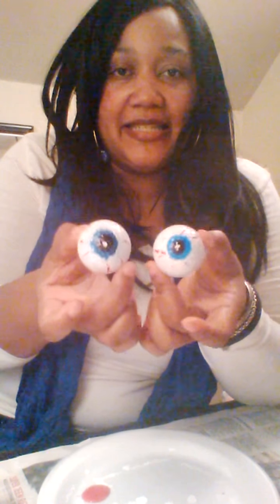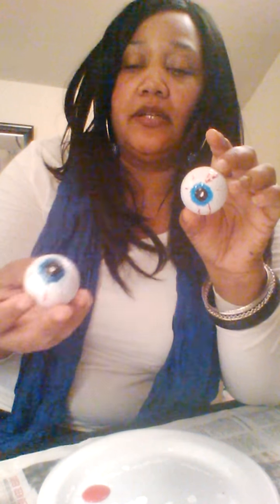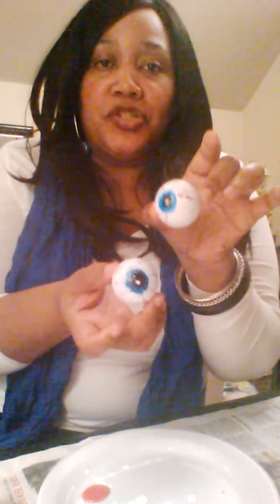DIY Halloween Decor...Video #2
This is video #2 in this Halloween series.  Enjoy!